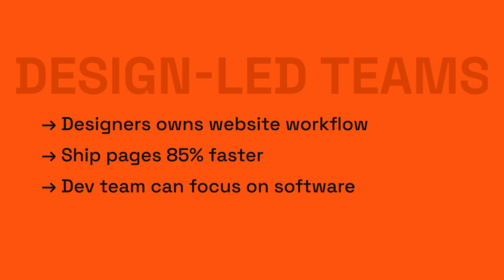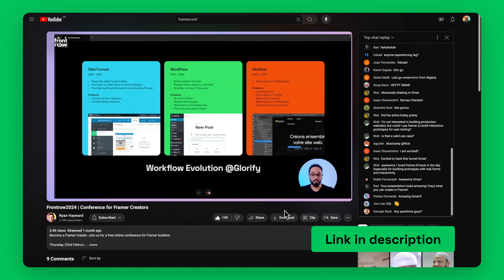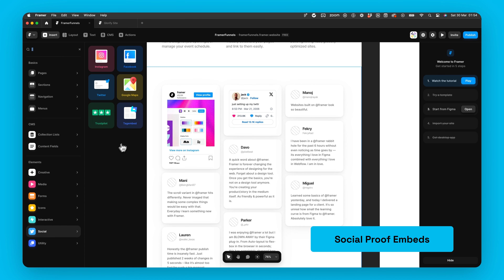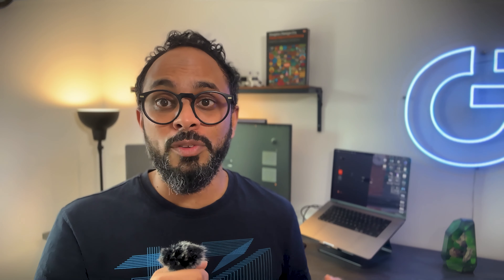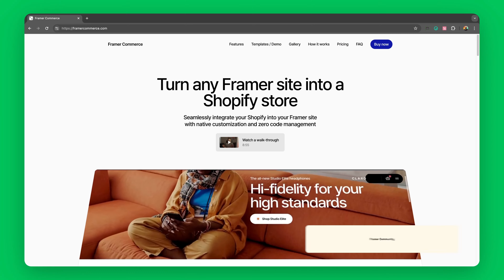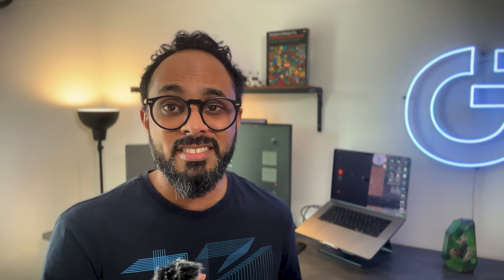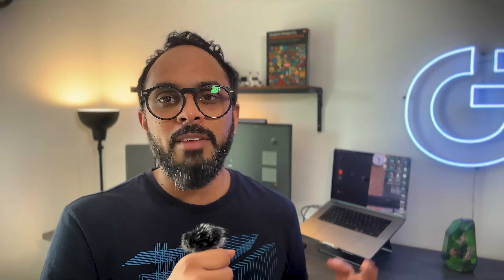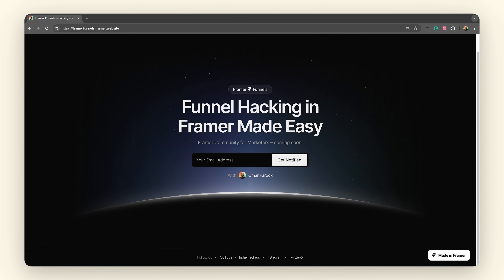Can You Build Marketing Funnels with @Framer?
Is Framer only for designers? Or can Marketers with basic design skills also build a high converting sales funnel with Framer as the back bone?

In this video we dive into all the tools we use to make Framer websites a great option for marketing funnels.

00:00 Introduction to Funnel Web Builders
01:21 Our startup Framer sites
01:53 Why do we use Framer for marketing funnels
02:49 Framer's out-of-the-box funnel tools
03:32 Pre-made layouts for beginners / non-designers
03:40 Framer Landing Page Templates
04:01 Content Funnel with Framer CMS
04:29 Analytics & tracking codes
04:51 Media & Creative Assets
05:10 Lead capture forms
05:45 Social proof embeds
06:09 Payments & affiliate systems (Lemon Squeezy & Gumroad)
06:20 Copy clipboard & download button
06:39 Embed component
07:04 Scarcity countdown timer
07:19 Timed offer popups
07:57 Framer Community Tools
08:04 MagicForms - advanced custom forms
08:32 FramerOverrides - custom visual components
09:08 Sumatra.ai - A/B testing for Framer
09:22 FramerCommerce - Shopify for Framer
09:49 Membership site: CourseOS
10:12 Membership site: FramerAuth
10:32 Membership site: Thenty
10:51 Supercharge CMS with Superfields
11:16 How to hire a Framer Expert for custom components
11:57 All Framer's funnel capabilities summarized
12:50 What Framer can't do yet
13:08 Framer's pricing + additional costs
13:27 Final thoughts & conclusion
14:30 Outro, and FramerFunnels launch

🛠️ Other tools
- What I used to record my screen for this video

Startups I am currently building:

- A VC-backed SaaS design tool startup
(previously Together.Design) - A productized UI/UX service platform
- a personal productivity tool that keeps you in flow state